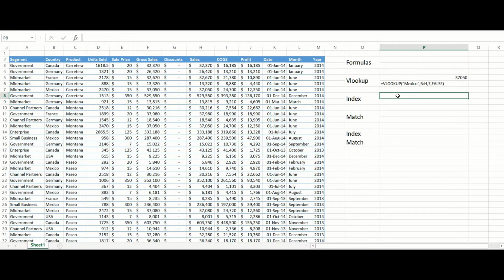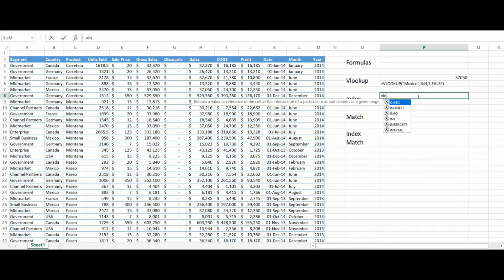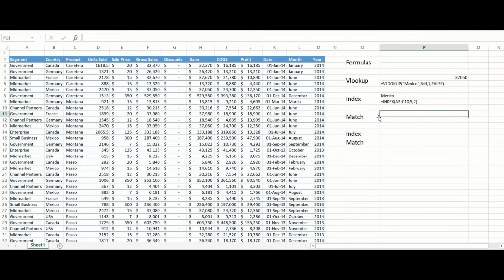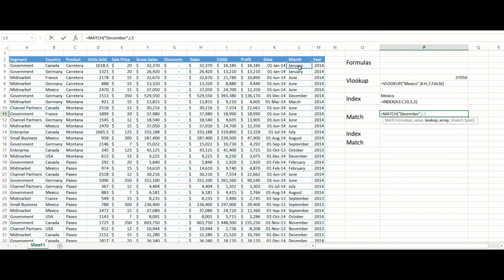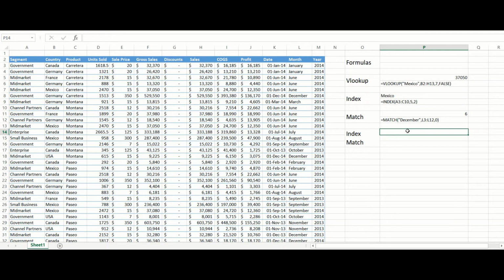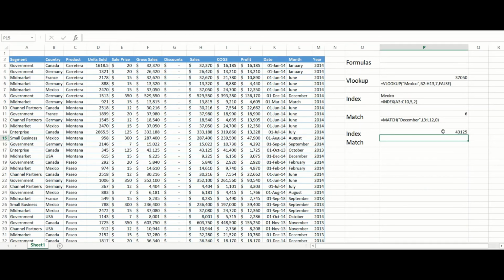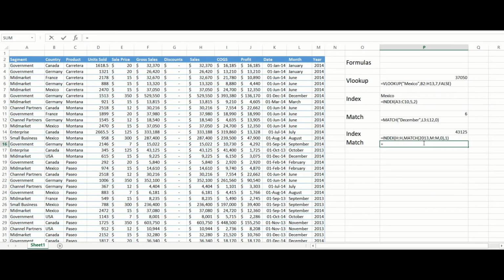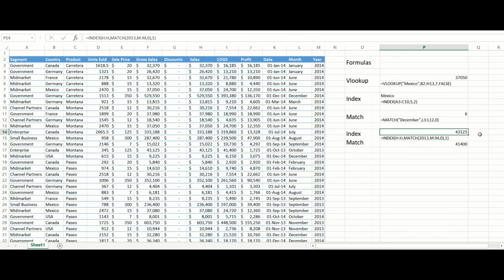How to use index match formula in excel? Index Match Formula | Excel Tutorials | My Class Advisor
INDEX MATCH is one of the most popular tool used in Excel to perform advanced lookups. If you want to improve your Excel skills, INDEX MATCH formula should definitely be on your list.

Why is INDEX MATCH formula so popular? Because the formula is incredibly flexible – you can do horizontal & vertical lookups, 2-way lookups, left lookups, case-sensitive lookups, and even lookups based on multiple criteria.

In this video we’ll learn how to use Index as well as the Match function independently and then learn how to use the Index Match function to lookup values form right to left as well as lookup a value in the second column of the dataset.